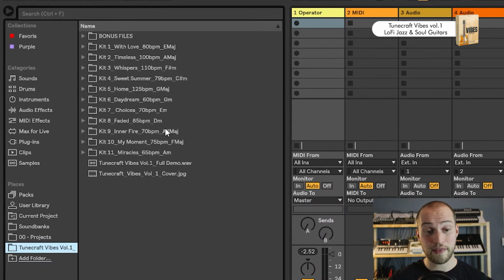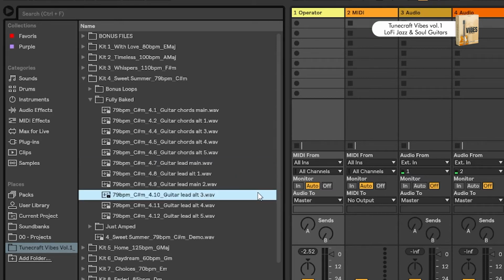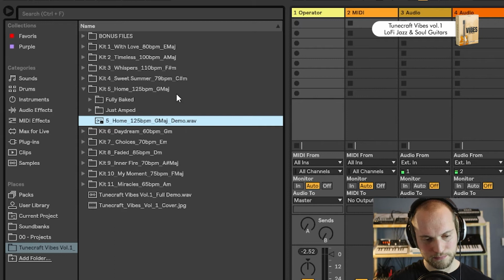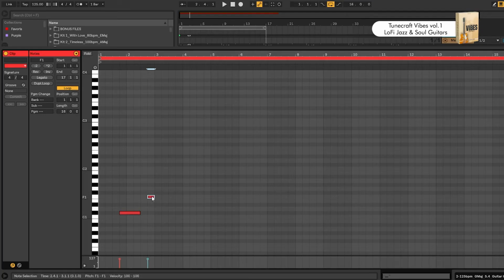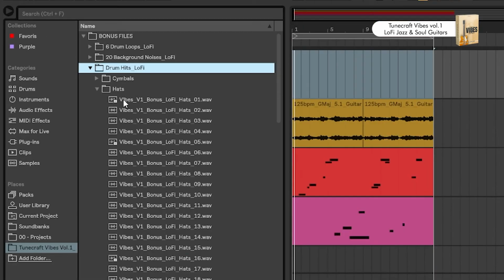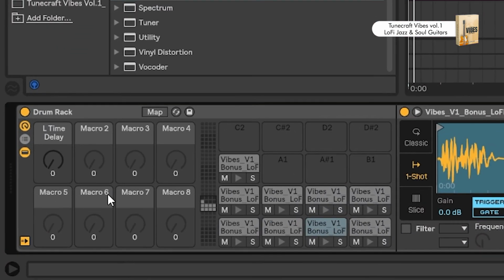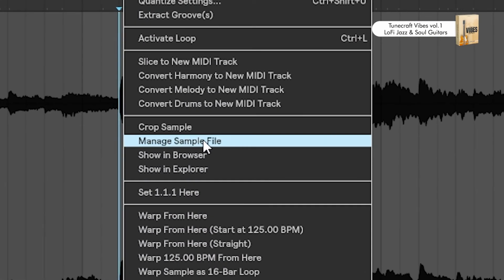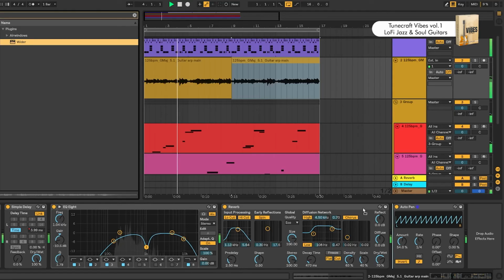LoFi Production Tips & Pack walkthrough | Vibes Vol.1 - Jazz & Soul Guitar Loops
In this video Woochia takes you through our new ‘Vibes Vol.1’ lofi guitar sample pack, walking you through the folders, showcasing some of the included sounds and giving you tips and hints on how to get the best from this pack to produce LoFi music and beats.

‘Vibes Vol.1’ by Tunecraft Sounds is a compilation of smooth guitar loops influenced by Jazz and Soul music, all performed by a professional session musician and carefully recorded to help you craft mellow Hip Hop, Chill, Soul or RnB tunes with that classic Lo-Fi feel.

First you can expect to find 76 ‘Fully Baked’ loops that have been processed and given a touch of vintage colourful tone to be ready to use as is during your sessions.

If you want to go further, you will also get the 76 corresponding ‘clean’ guitar loops recorded right out of the amp to let you add your own processing and get complete control over your sound.But while most guitar sample packs often provide only short 4 to 8 bars cycling loops with which you can be stucked if you want to create more than just a repeating beat, this pack provides 11 song kits including main parts as well as alternates, variations, bridges and more, allowing you to easily create full arrangements as well.

As a bonus you also get more than 200 selected drum hits, as well as 30 additional bonus loops to get everything you need to create beats within minutes.

Check out the demo and see how this collection of inspiring melodic loops, warm jazzy chord progressions, hypnotic late-night soul grooves, and soulful organic licks will help you inject a warm human feel into your music.